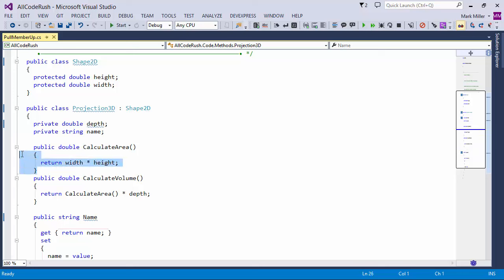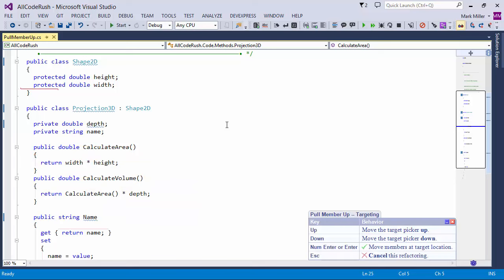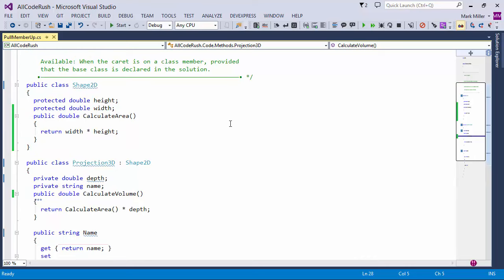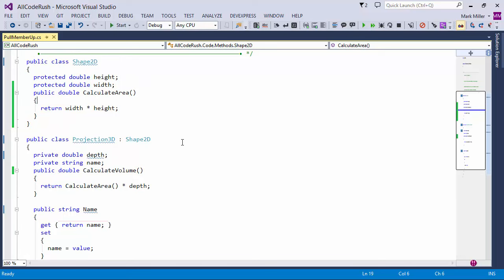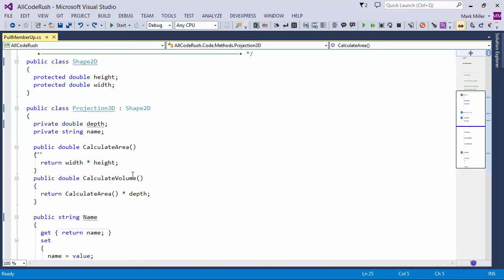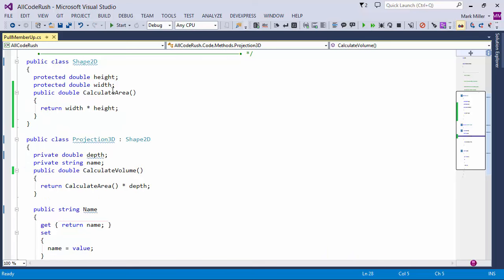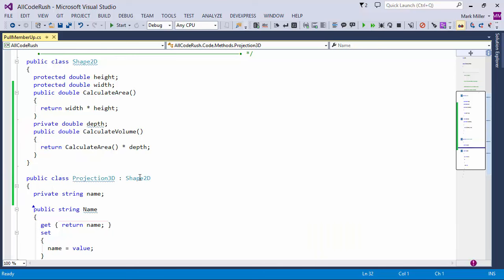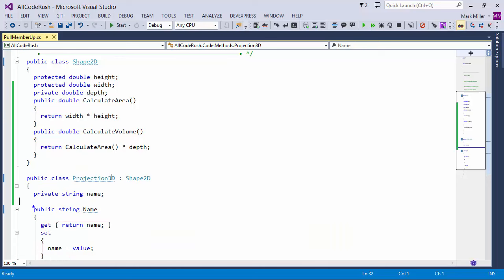DevExpress CodeRush: Pull Member Up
Mark Miller explains how to easily pull a member up to an ancestor class using the Pull Member Up refactoring.